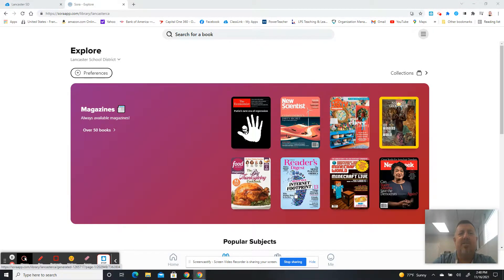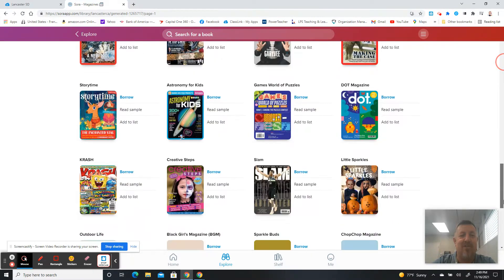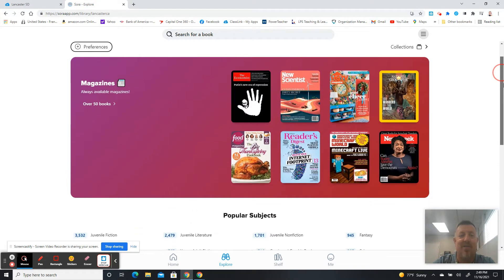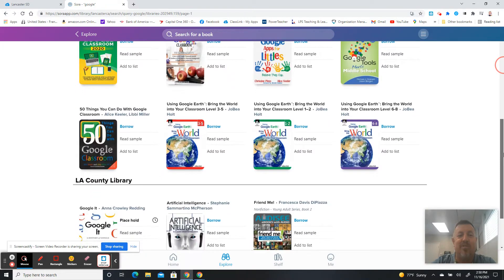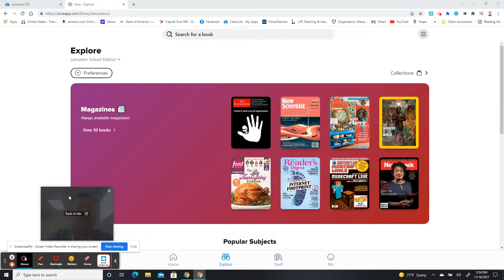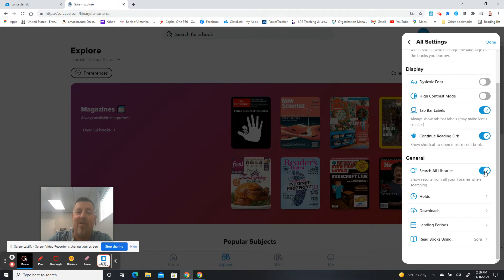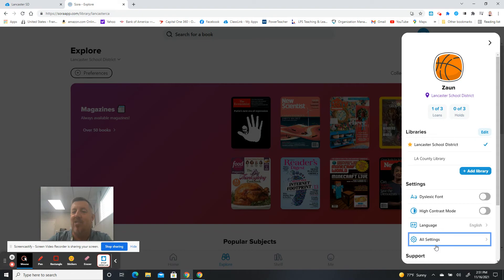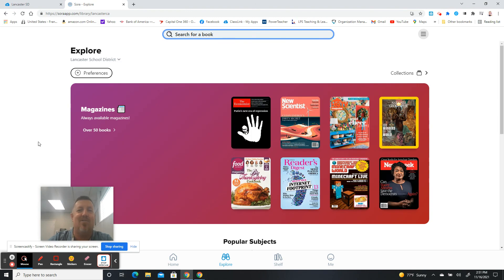Sora Updates Lancsd 2021